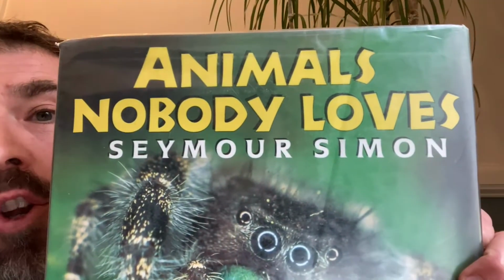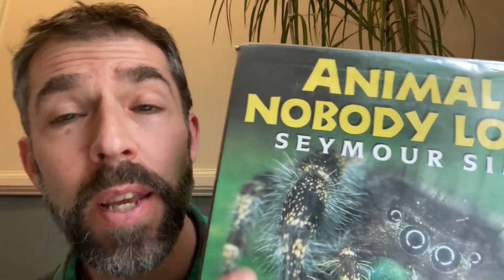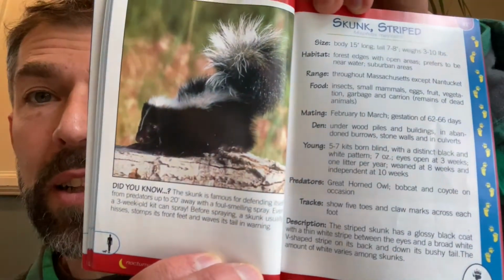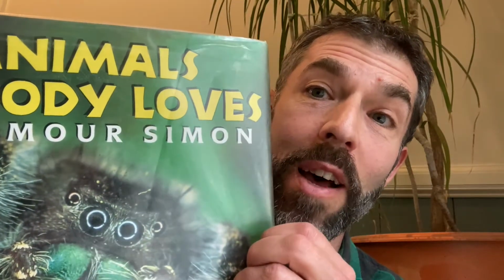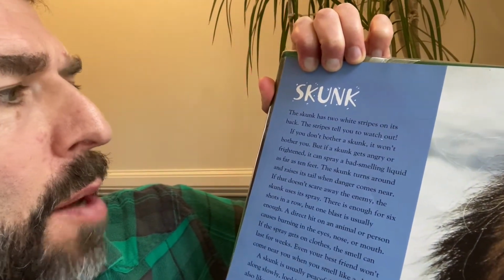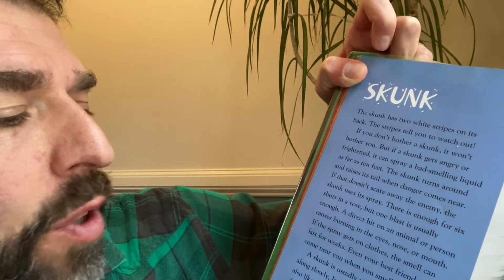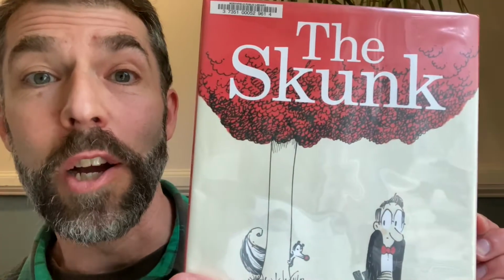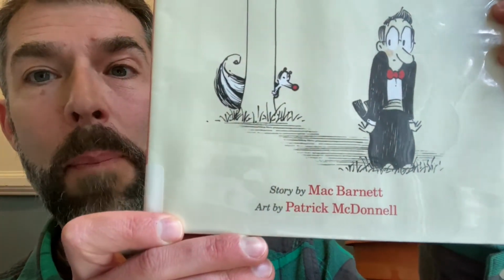TTT4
Tuesday Tails and Tales is a short weekly video (through August 3) for kids, featuring a wild local animal and some related books from the library's collection.